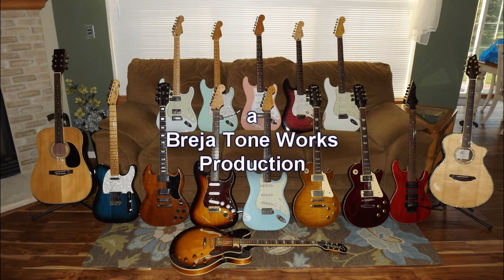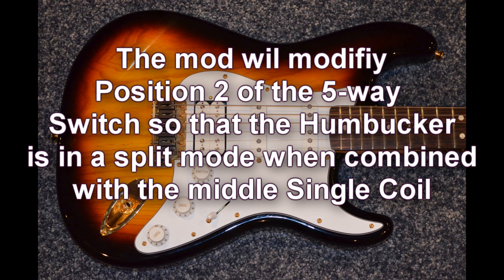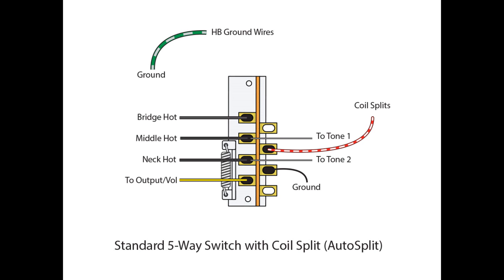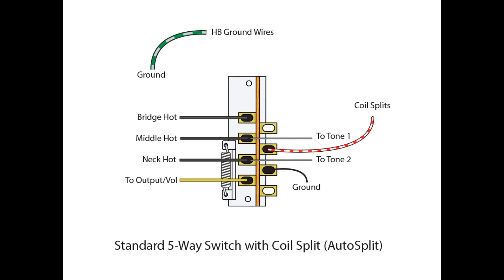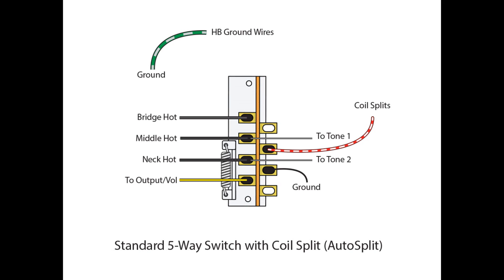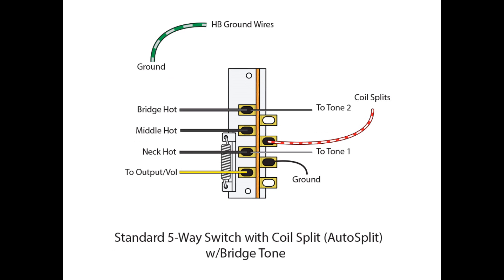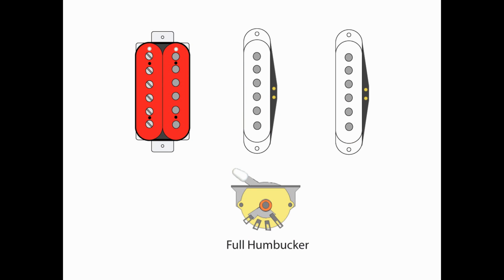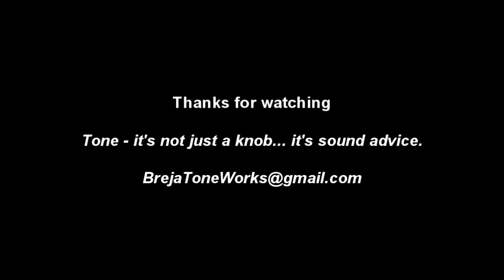HSS or HSH AutoSplit Mod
Another Breja ToneWorks DIY video - this time we'll go over rewiring your 5-Way standard switch to change position #2 to  AutoSplit so that your Humbucker is split into a Single Coil and then combined with your Middle Pickup.